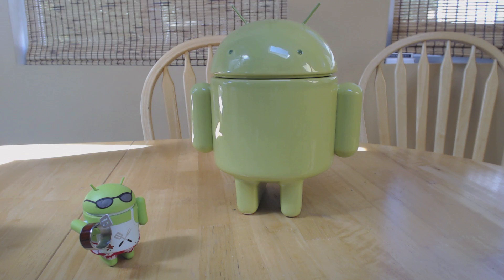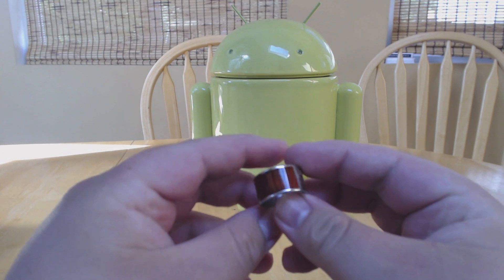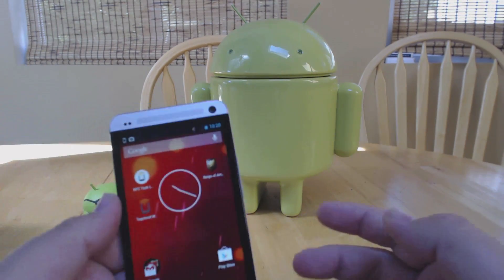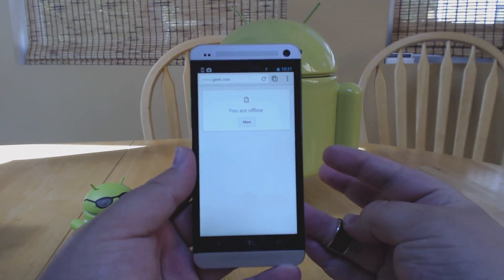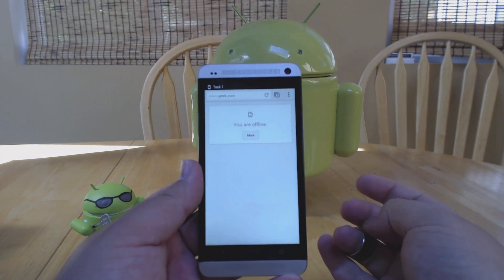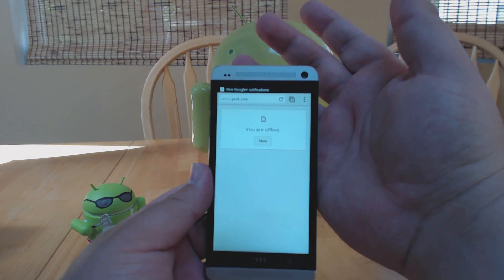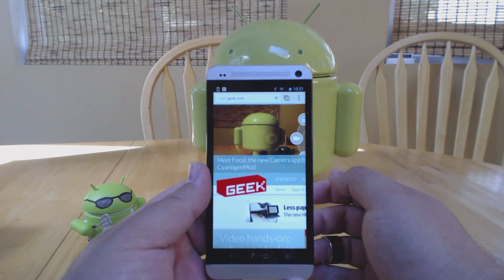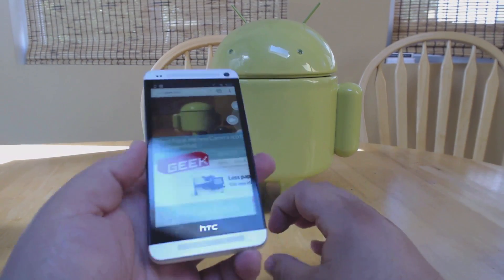NFC Ring hands on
We're taking a quick walkthrough of an early prototype of the NFC Ring currently on Kickstarter. The design is simple, and having access to two NFC tags worth of information on your finger can be quite valuable.